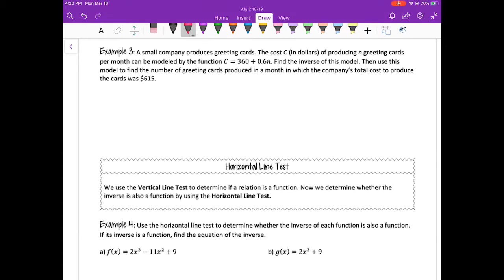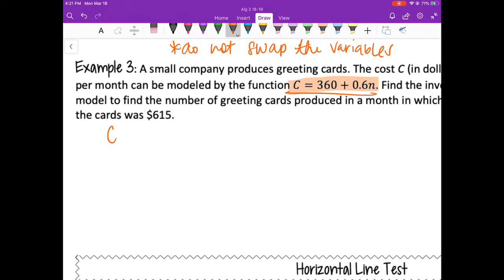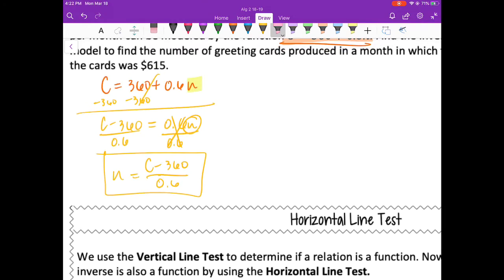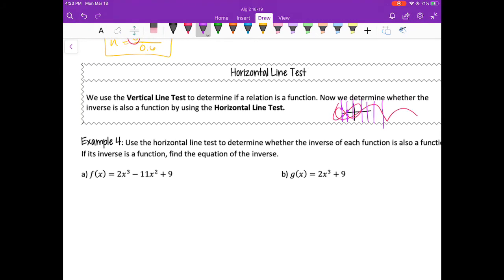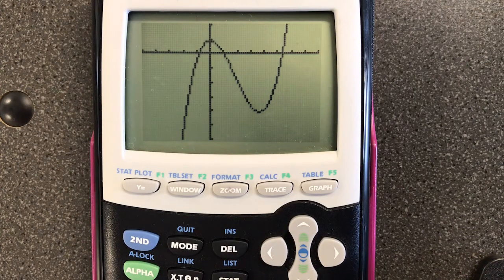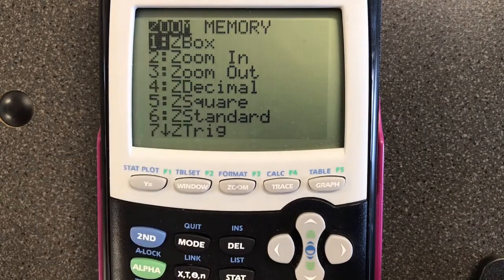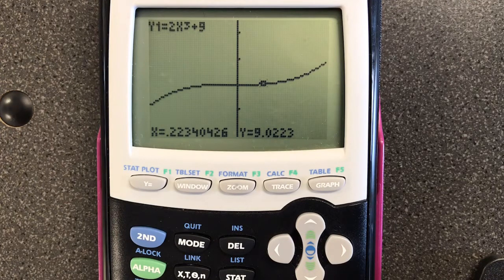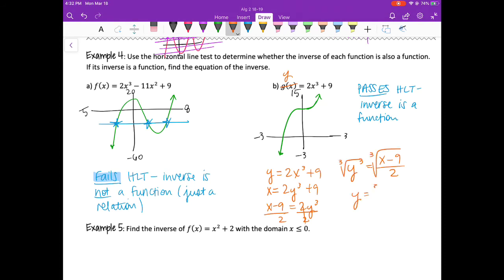6.4 Notes 2